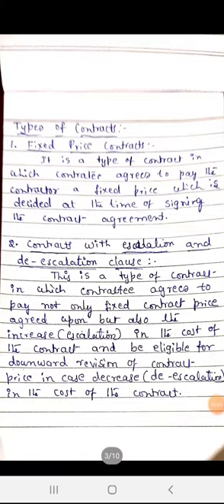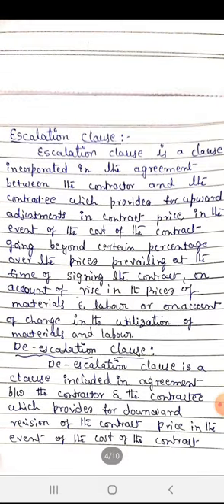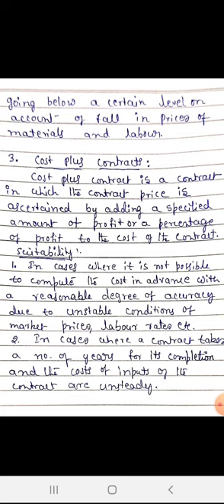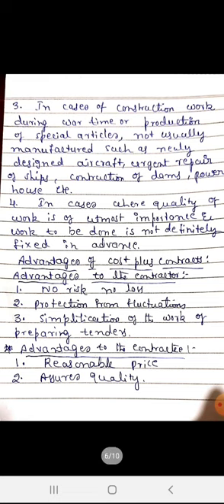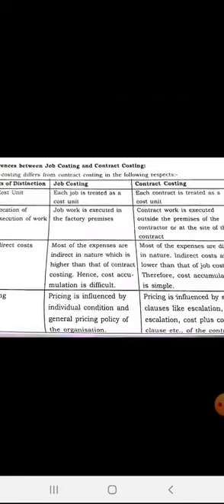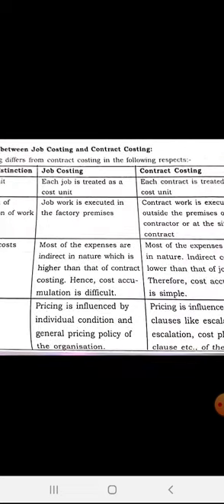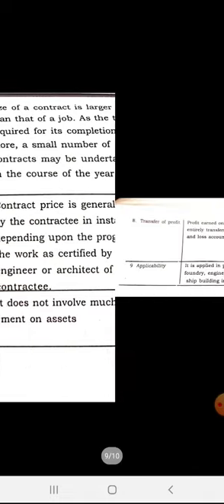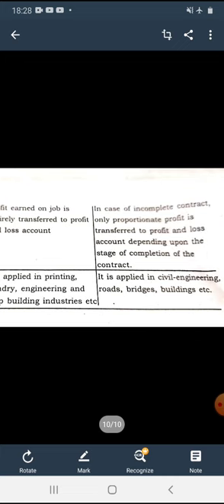III BCom Cost accounting chapter:2 Part 2 Contract Costing Theory